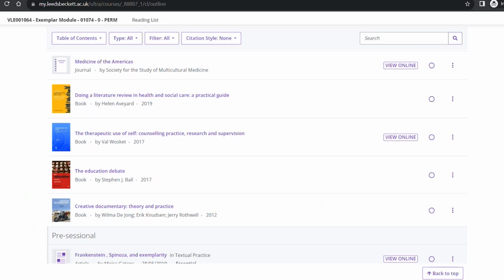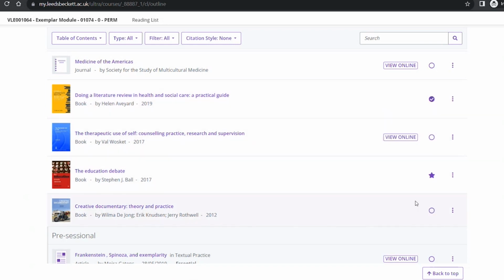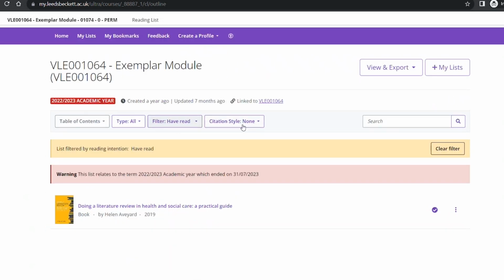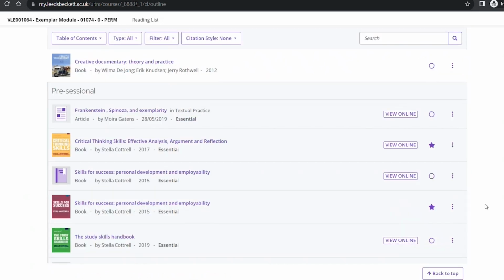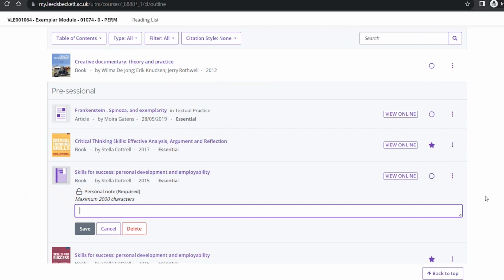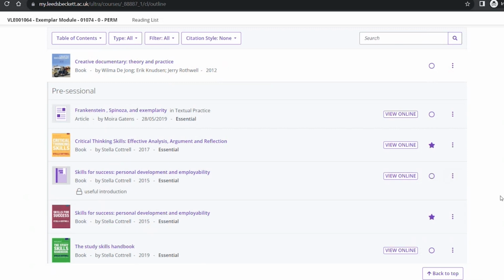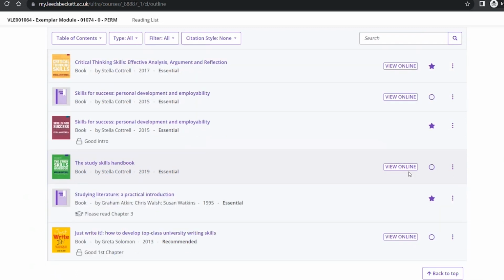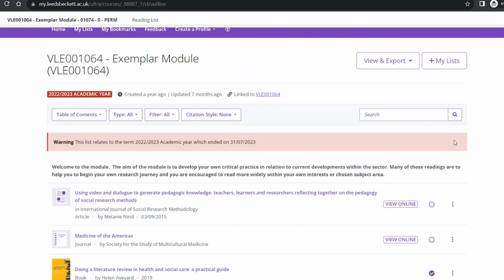Getting the most out of your online Reading List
Video explaining some of the extra features of your online Reading Lists. These include reading intentions to help structure your readings and plan your studying, and Personal notes to help you with your assignments and easily highlight useful sections and text.

To switch subtitles on and off, click on the Subtitles/closed captions button at the bottom of the video (to the left of the cog symbol). To customise the appearance of the subtitles, click on the cog symbol, click on Subtitles/CC and click on Options, then choose the settings you require.